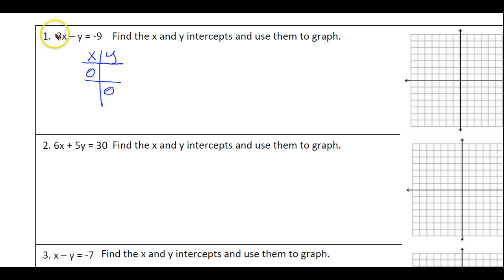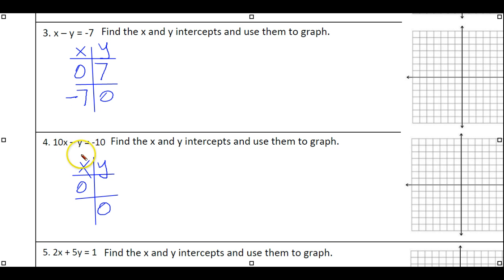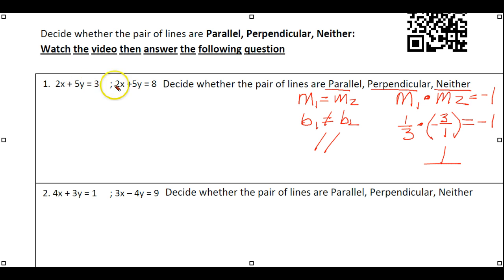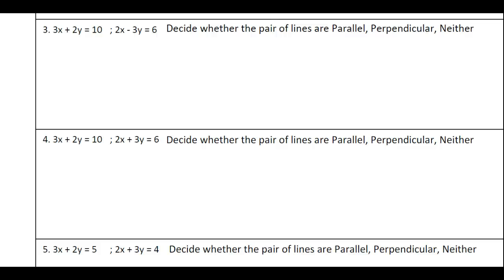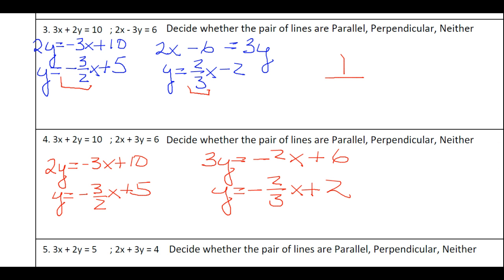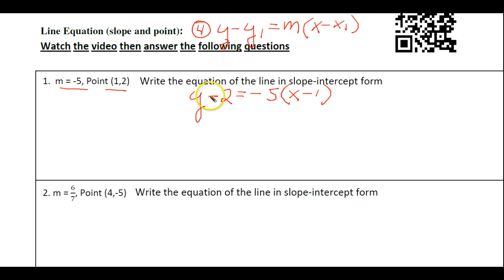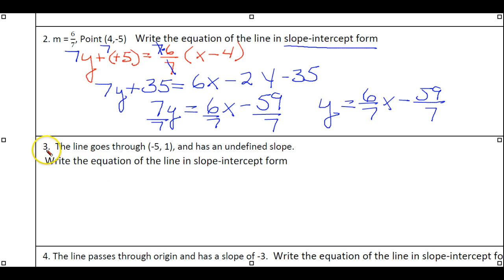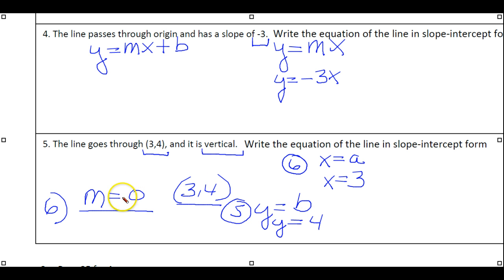B 1108*14-16 Graphing